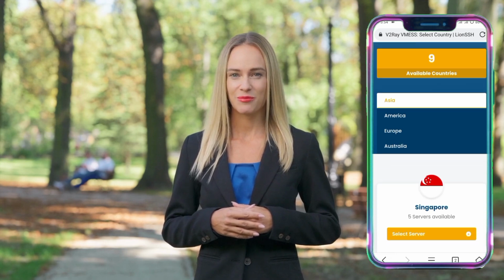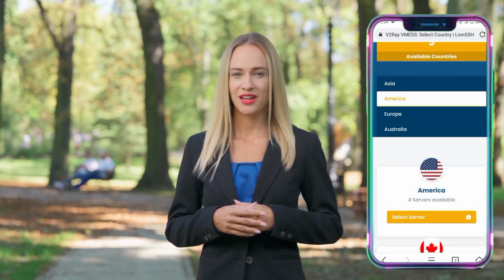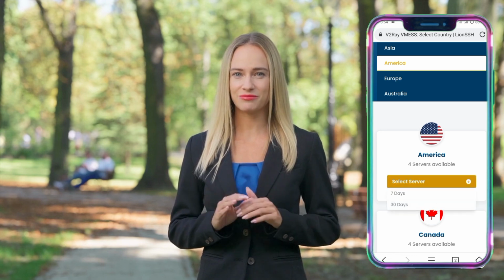How to create an Unlimited 30 days DARK TUNNEL V2RAY config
Learn how to create a V2Ray server and use it with Dark Tunnel VPN in this step-by-step tutorial! V2Ray is a powerful proxy tool that helps you bypass censorship and enhance your online privacy. In this video, we’ll guide you through setting up a server on LIONSSH, importing it into Dark Tunnel VPN, and securing your internet connection. Whether you’re a tech enthusiast or just looking to protect your online activity, this guide is for you.

   ▶️ 125tech.online